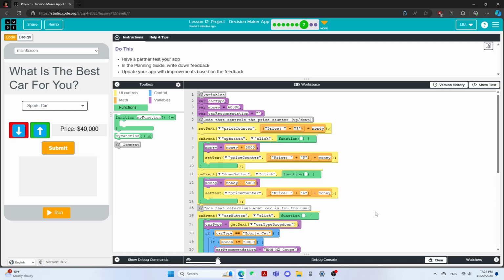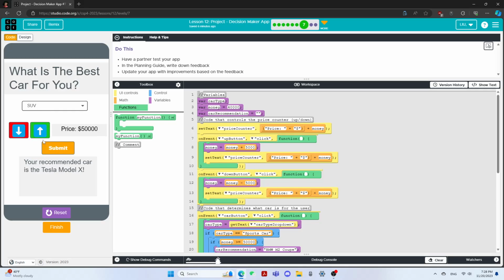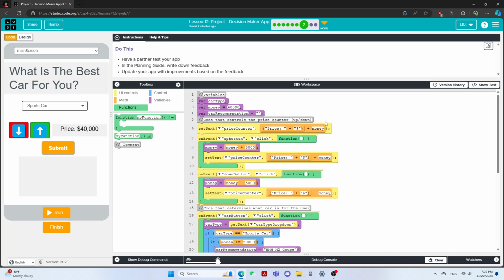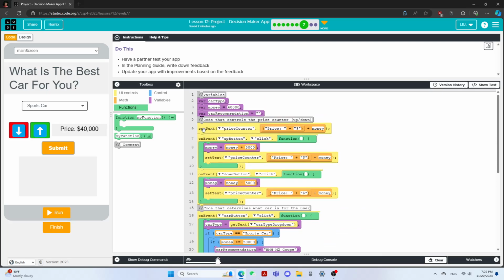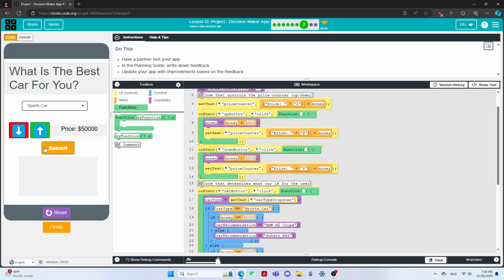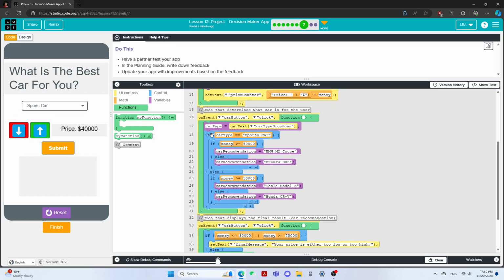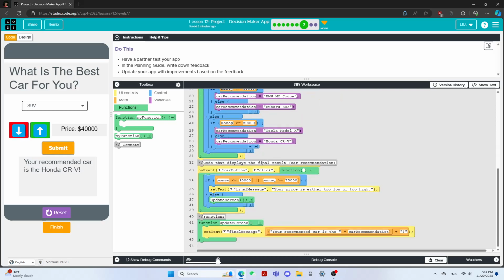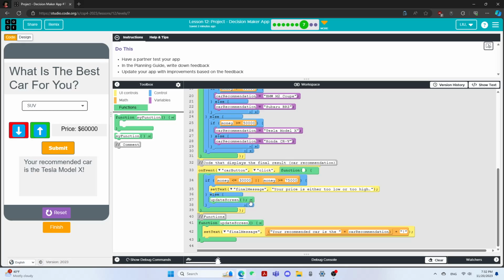Code Breakdown of Simple App | CSEdWeek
Happy final day of Computer Science Education Week! Today Jeffrey is explaining how he programmed a simple car recommendation app using code.org's Code Studio.